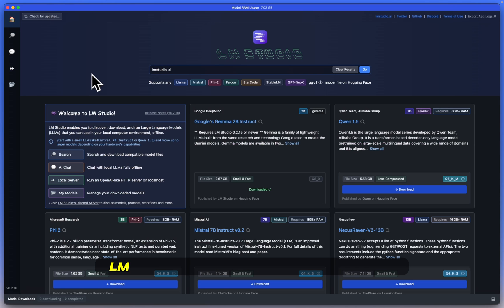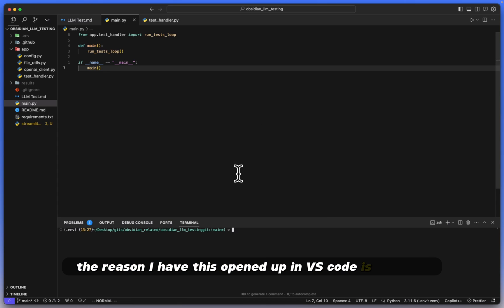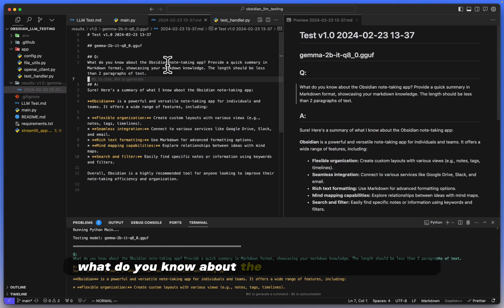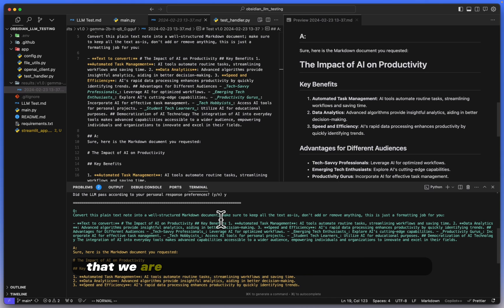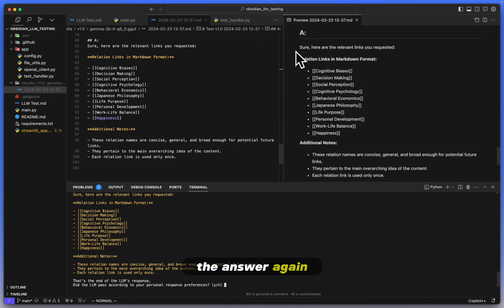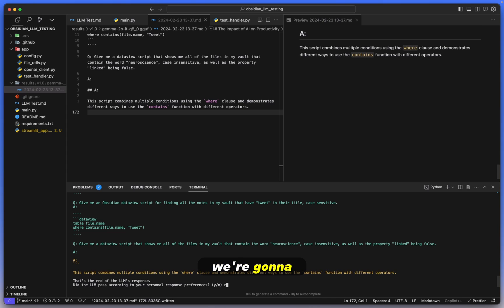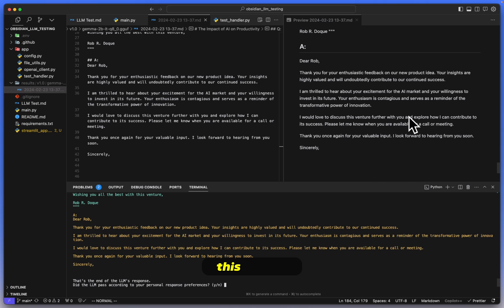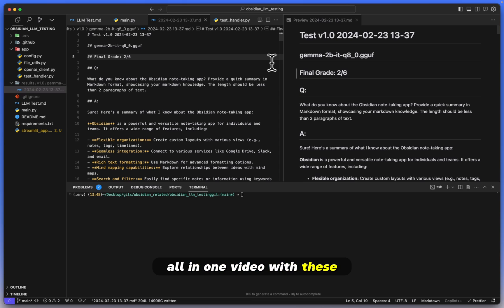Obsidian AI - Google's Gemma 2B Model Local LLM Test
♥️ Join as a YouTube Member to help me make better / more videos!

Hey, it's Mike here with an exciting new video where I dive deep into the latest updates from LM Studio, focusing on Google's groundbreaking Gemma 2B instruct model.

The core of this video is a hands-on test of Gemma 2B, where I put it through a series of challenges designed to assess the generation quality and instruction compliance of different models. From Markdown formatting to generating concise, engaging email responses, we'll see how Gemma 2B stands up to the task.